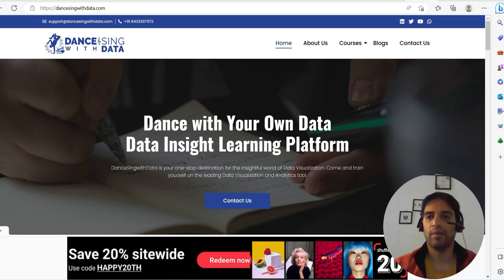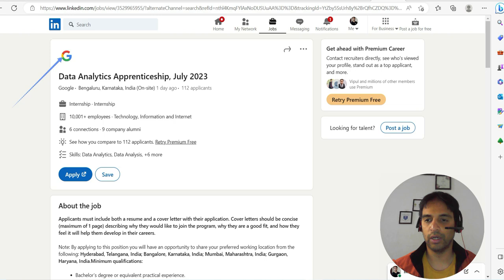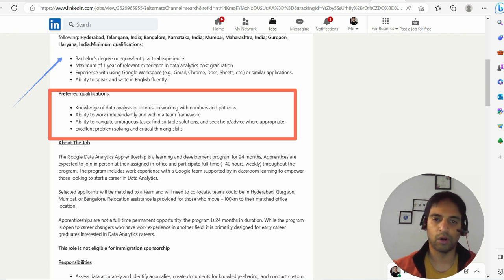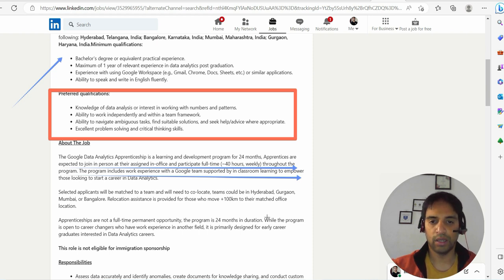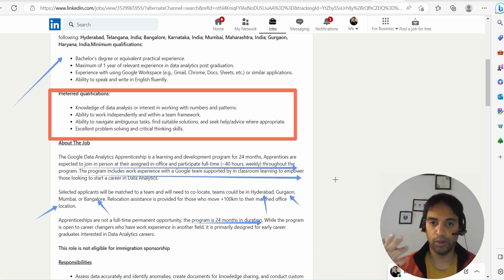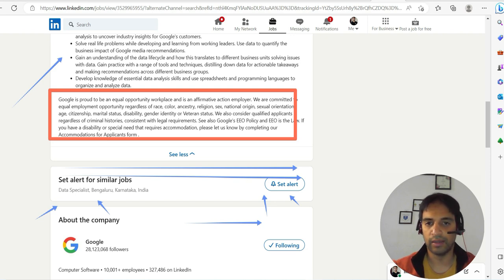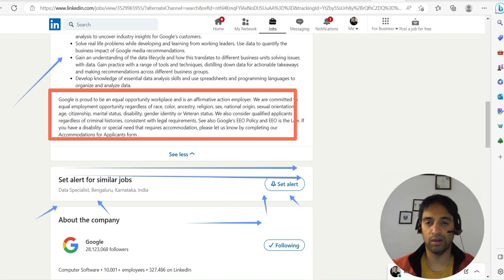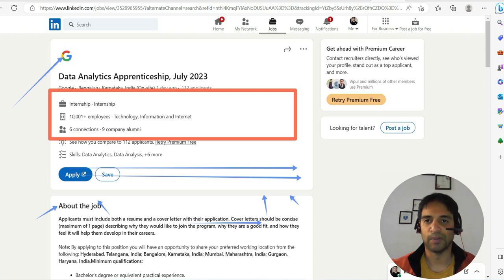Data Analytics Apprenticeship @Google March 2023 -JOB is expired.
My Hindi Channel

Applicants must include both a resume and a cover letter with their application. Cover letters should be concise (maximum of 1 page) describing why they would like to join the program, why they are a good fit, and how they feel it will help them develop in their careers.

Note: By applying to this position you will have an opportunity to share your preferred working location from the following: Hyderabad, Telangana, India; Bangalore, Karnataka, India; Mumbai, Maharashtra, India; Gurgaon, Haryana, India.Minimum qualifications:

Bachelor's degree or equivalent practical experience.
Maximum of 1 year of relevant experience in data analytics post graduation.
Experience with using Google Workspace (e.g., Gmail, Chrome, Docs, Sheets, etc.) or similar applications.
Ability to speak and write in English fluently.

Preferred qualifications:

Knowledge of data analysis or interest in working with numbers and patterns.
Ability to work independently and within a team framework.
Ability to navigate ambiguous tasks, find suitable solutions, and seek help/advice where appropriate.
Excellent problem solving and critical thinking skills.